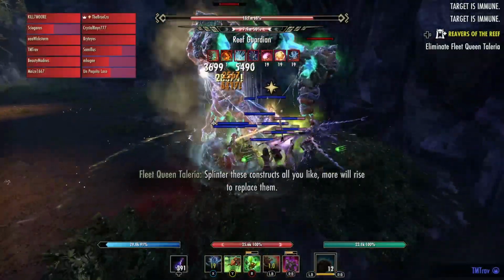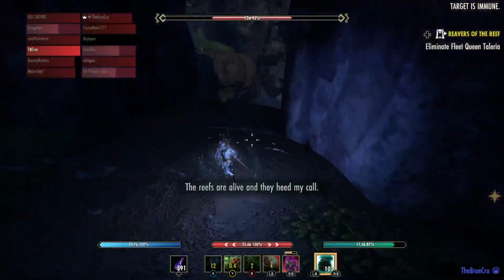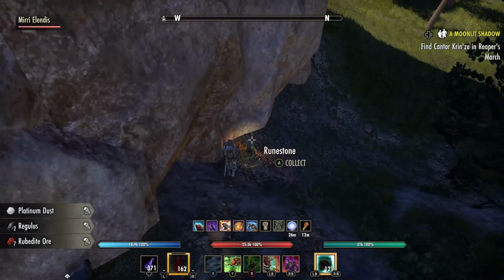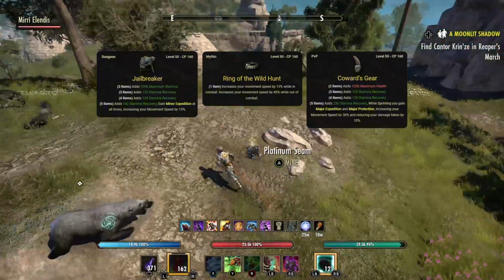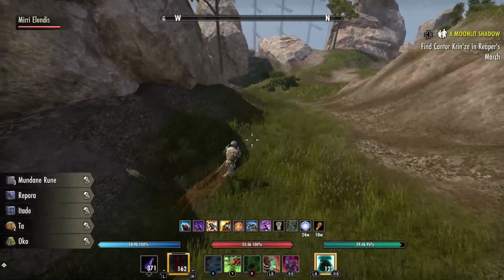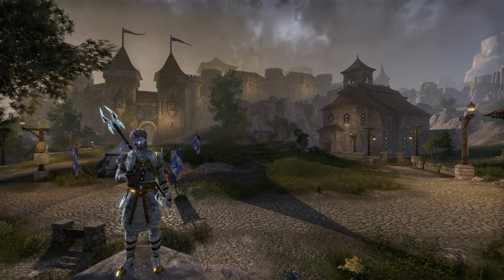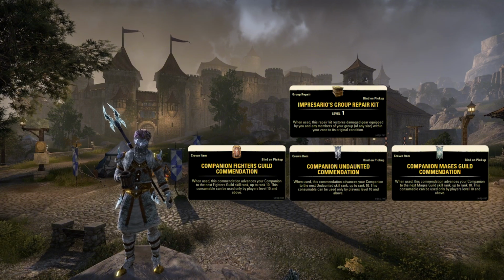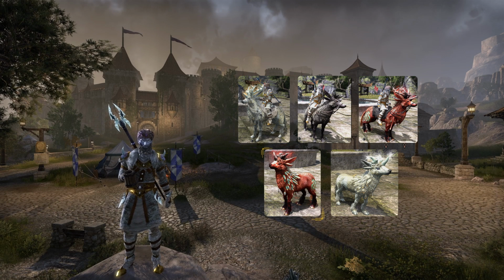ESO’s NEW Event - FANTASTIC Rewards During The Legacy of the Bretons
ESO is giving us a brand new event – the Legacy of the Bretons! Get ready to revisit High Isle and Galen and take advantage of all the awesome bonuses we’ll be getting, along with those sweet, sweet event reward boxes. Check out the video to learn everything you need to know about the event and find out the best way to earn rewards and coffers.